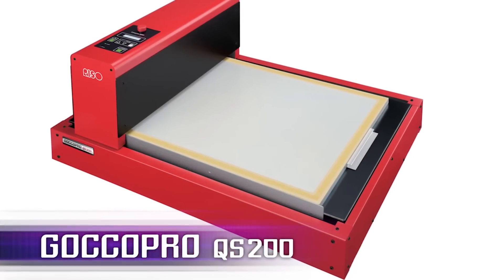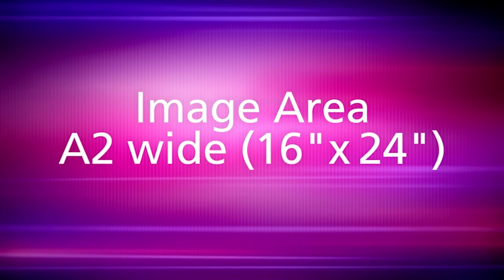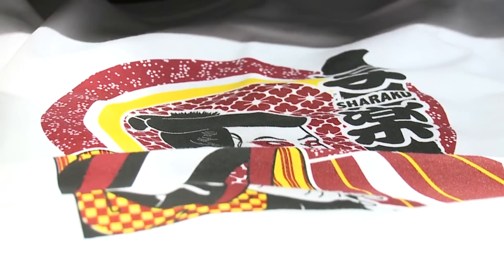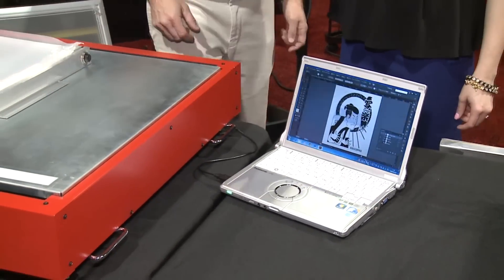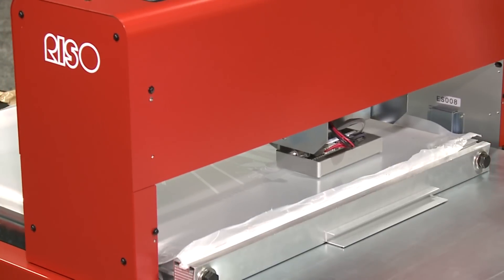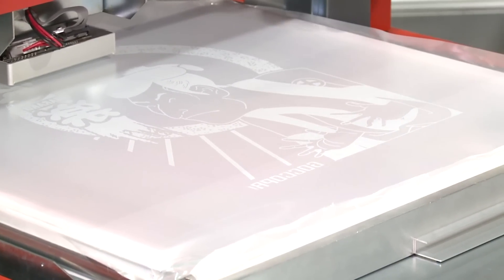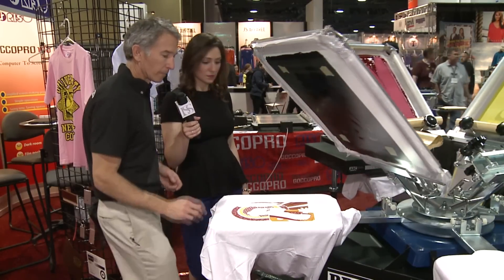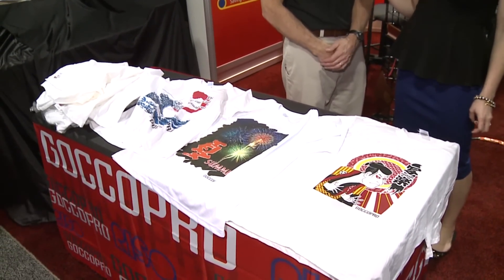GOCCOPRO QS200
The GOCCOPRO series uses a digital screen making system in which a thermal print head perforates a specialized, heat-sensitive screen master. The GOCCOPRO QS-200 is a digital screen maker which uses a completely dry screen making method to significantly reduce work processes in screen making. Unlike conventional screen making system, the GOCCOPRO uses absolutely no chemicals, emulsions or water. The new GOCCOPRO QS200 now makes it possible to image an A2 wide size master that is the standard in the wear printing industry. It accommodates frames up to 22.8''×30.7'' (580mm×780mm).

More details